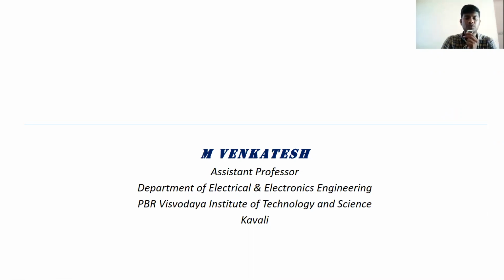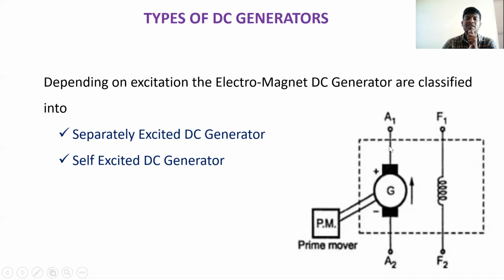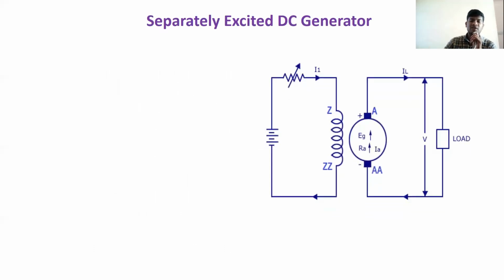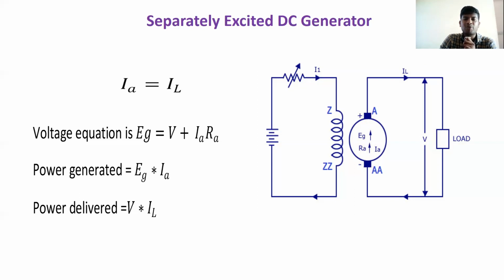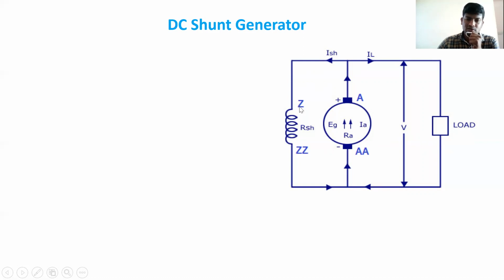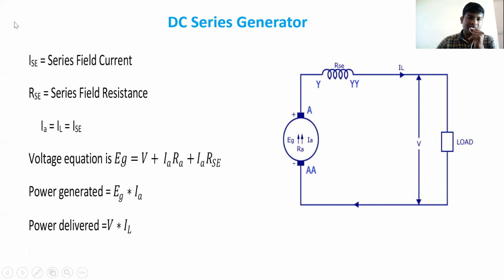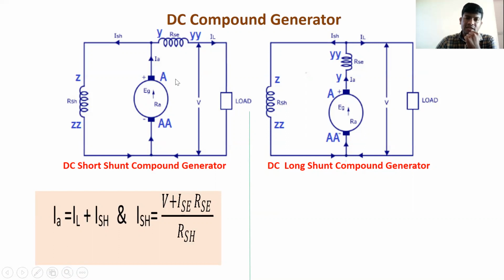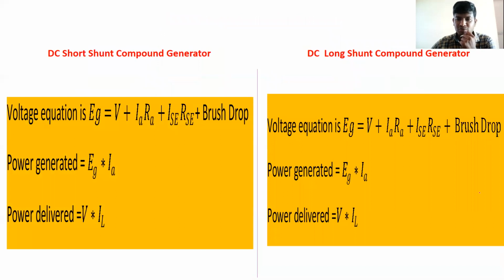DC Generators _ Types of DC Generators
Electrical technology_ unit1 _ vedio4